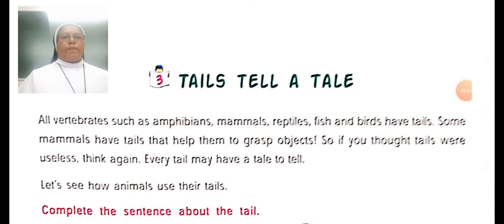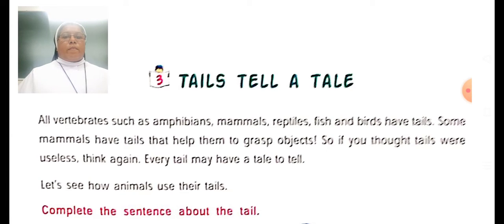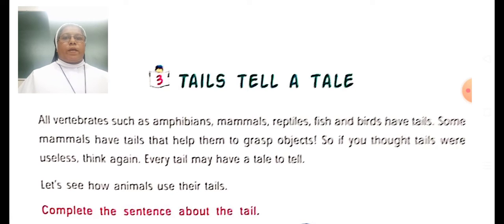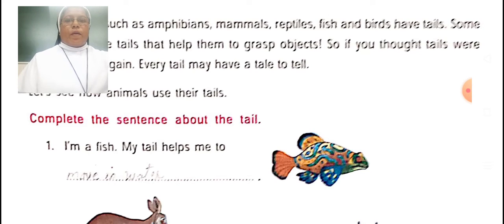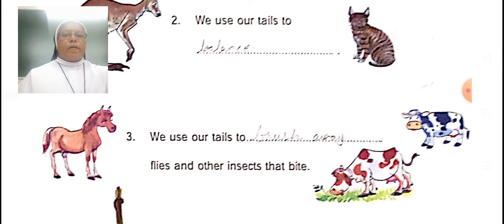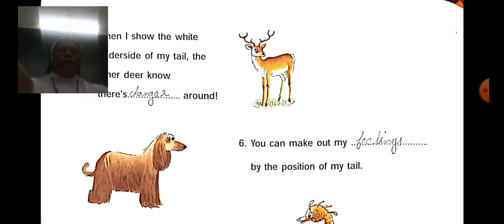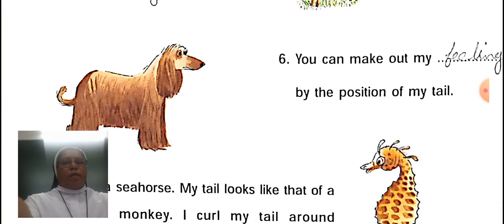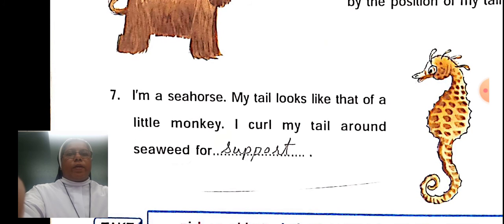STANDARD:-4 SUBJECT:-GK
STD:-4 SUB:-GK